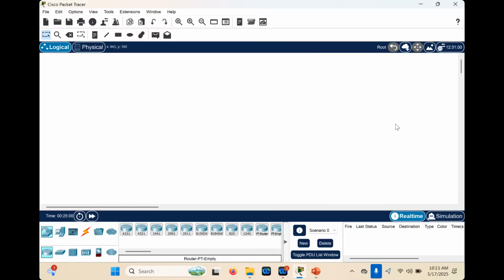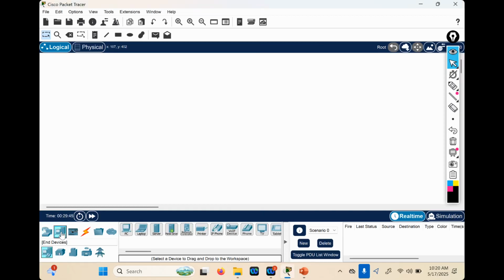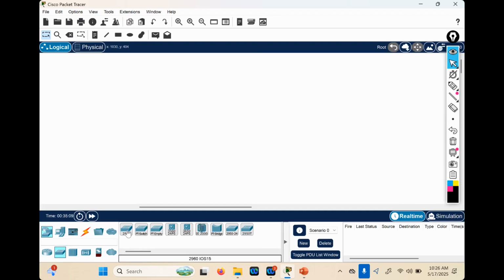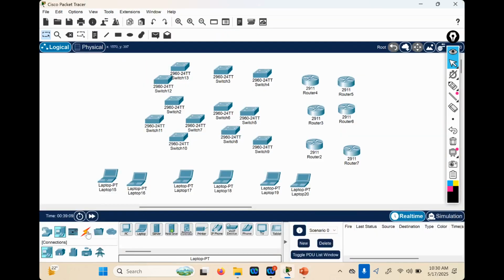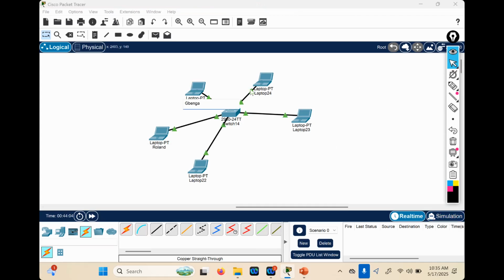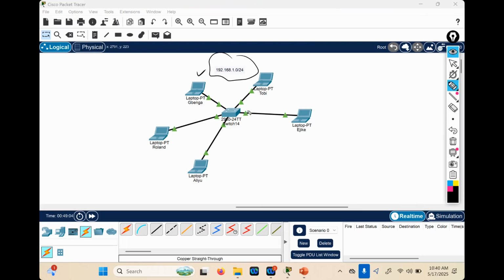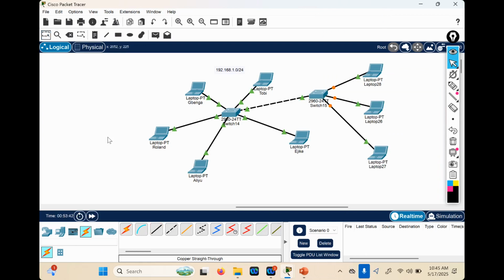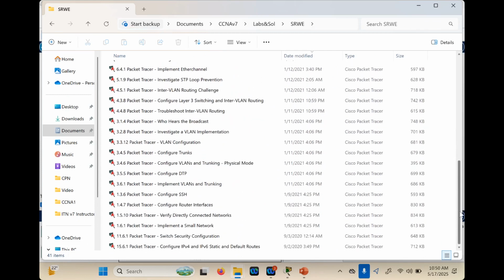Packet tracer basics